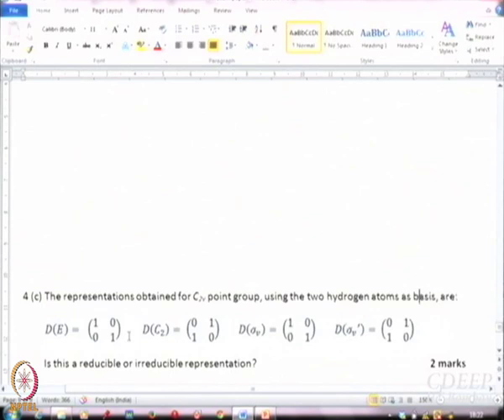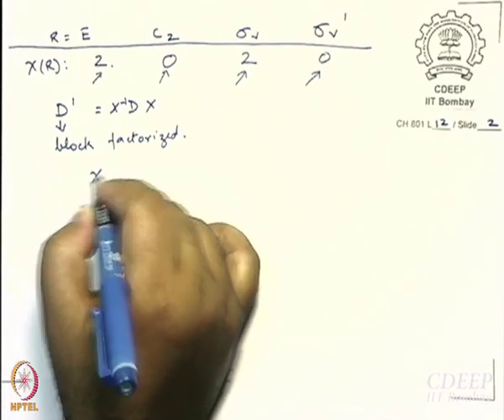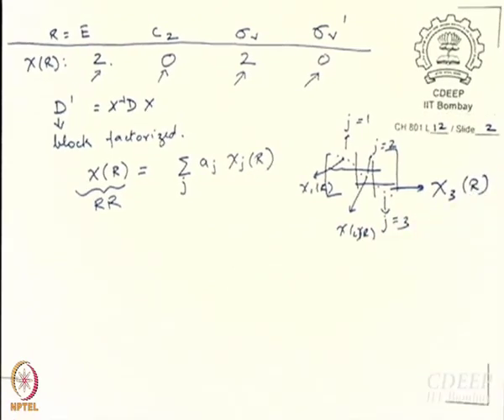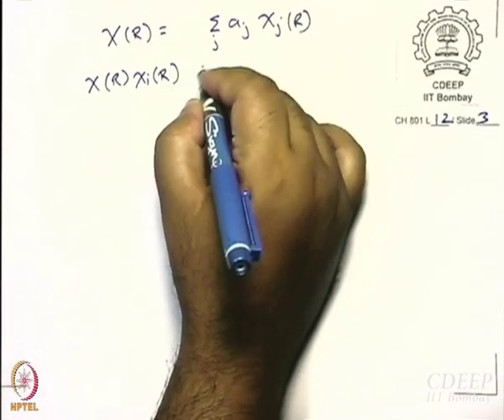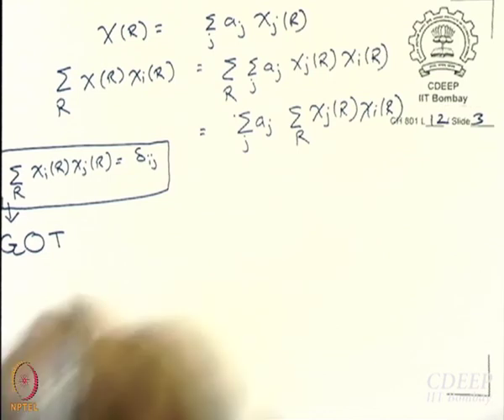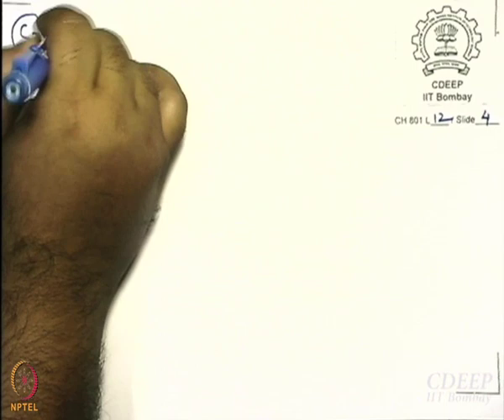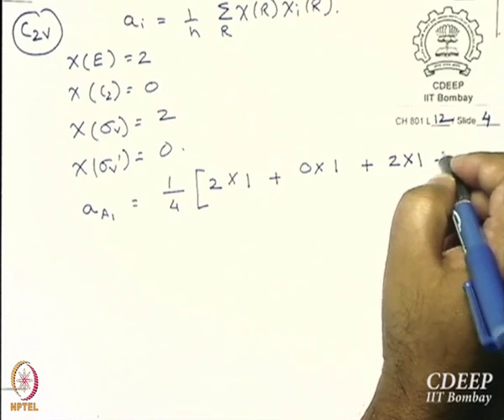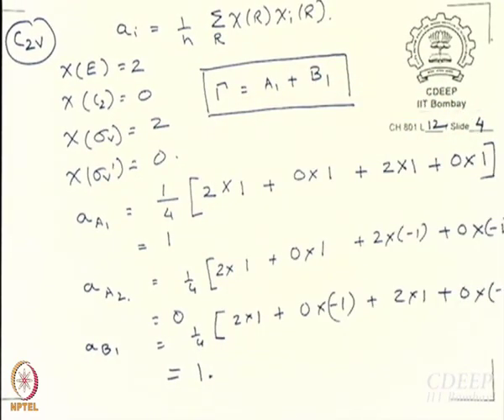Week 6-Lecture 32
Lecture 32 : Reducible to Irreducible Representations